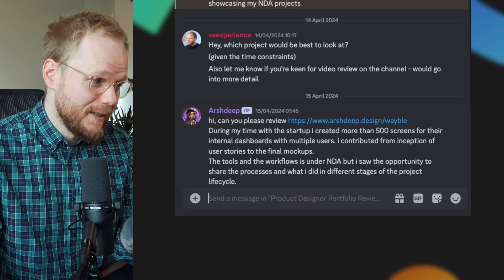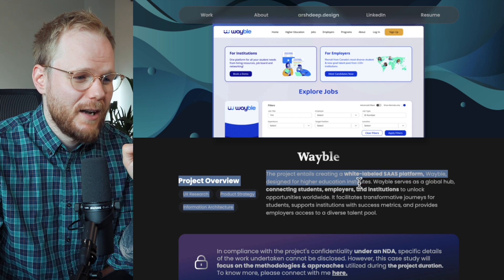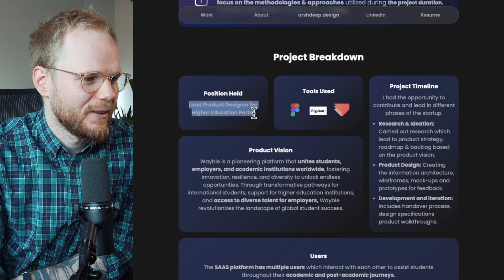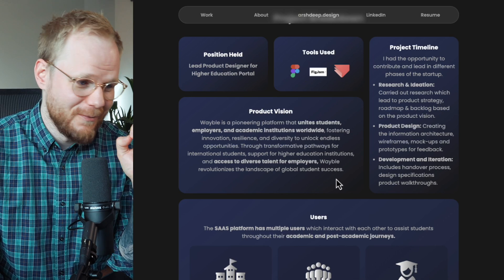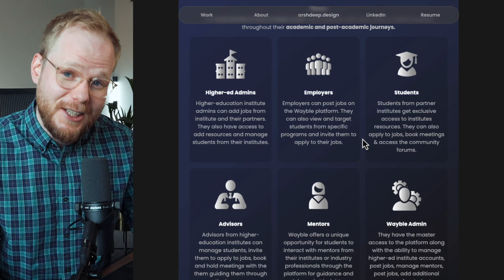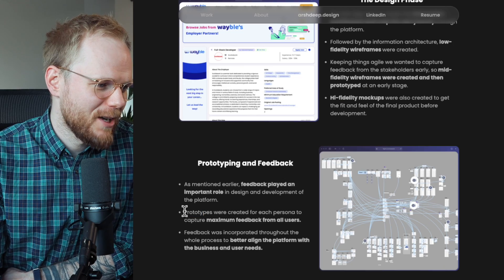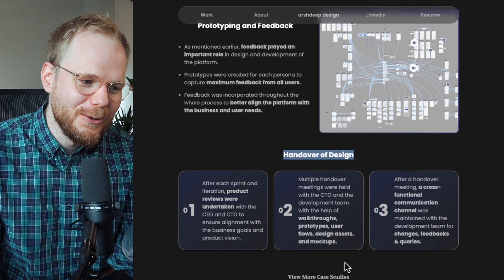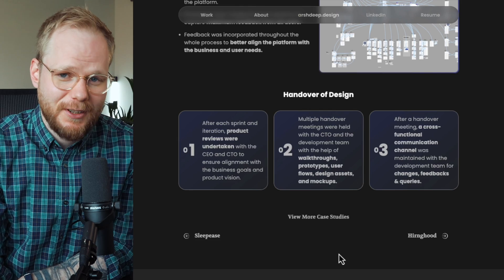UX Portfolio Review: Senior Product Designer's Project Under NDA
Following countless requests for more examples, today I'll review another UX portfolio case study that covers a project under an NDA.

🔗 UX design, User research and Innovation courses from Google and top US universities on Coursera